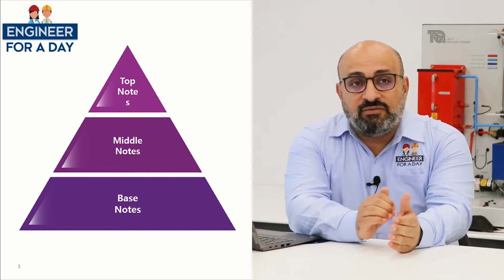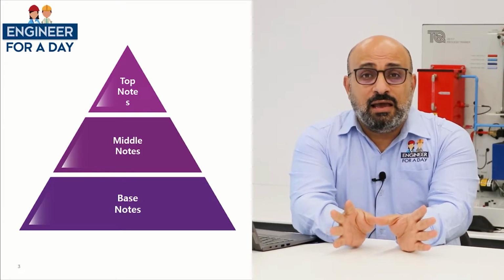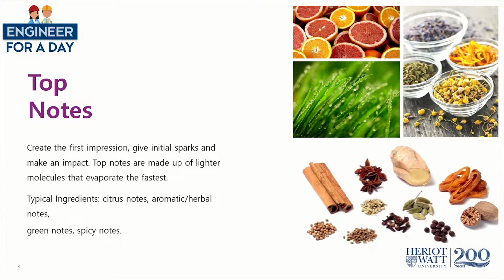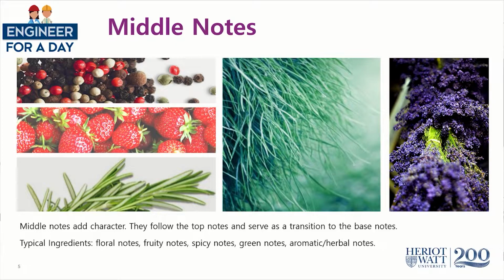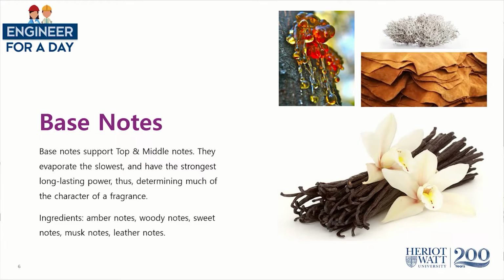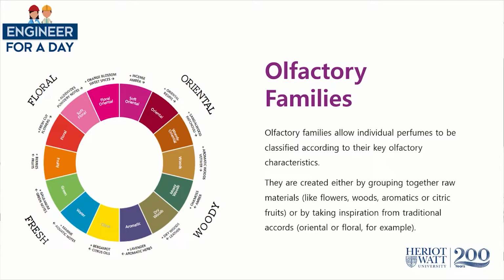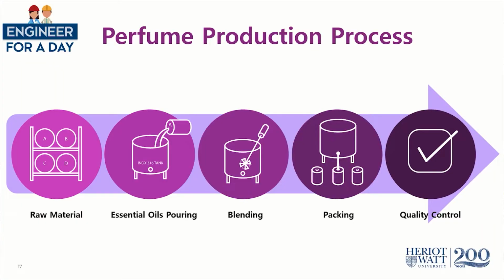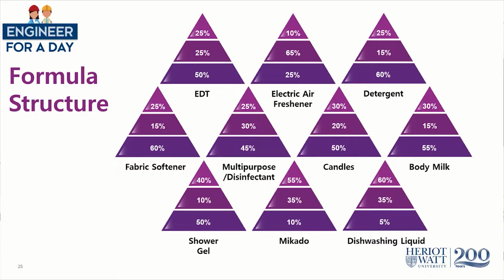Process Engineer for a Day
Become a Process Engineer for a Day...with this instructional video (even if you weren't able to join us live). This is a hands-on, fun and interactive workshop that will give you some insights into the exciting world of engineering and discover career opportunities in the field of Chemical and Process Engineering for a wide range of industries from Oil and Gas, to Fragrance, Food and Beverage, Pharmaceuticals and Sustainability.